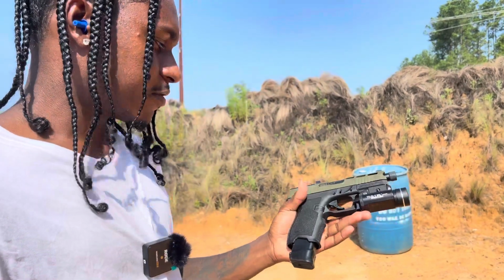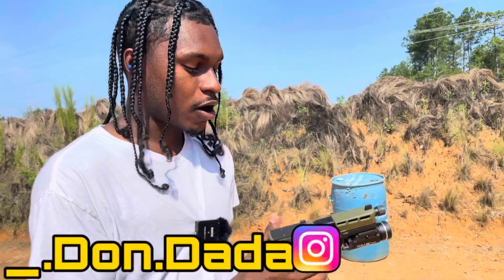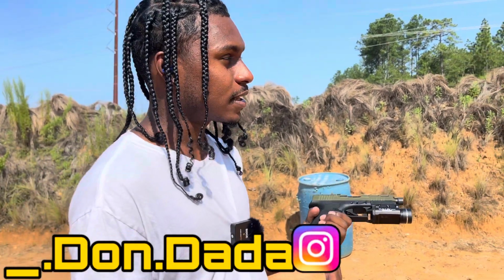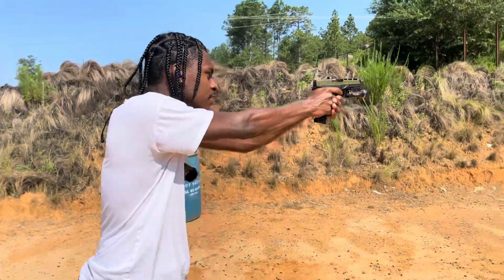(PSA) Palmetto State Armory Dagger First Shots Glock 19 Gen 3 Clone? $299